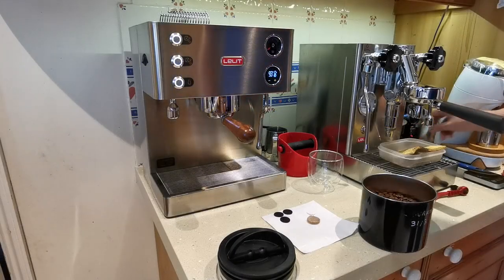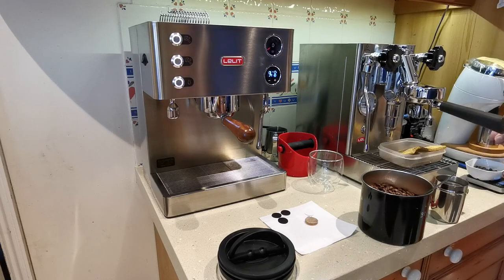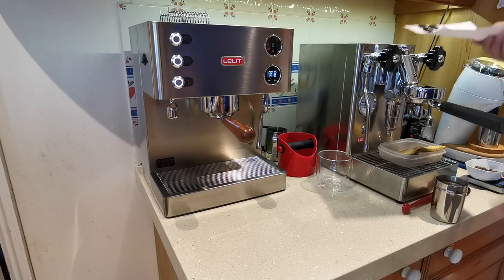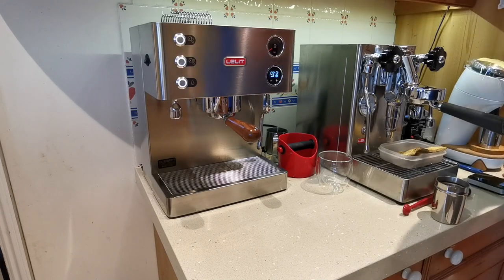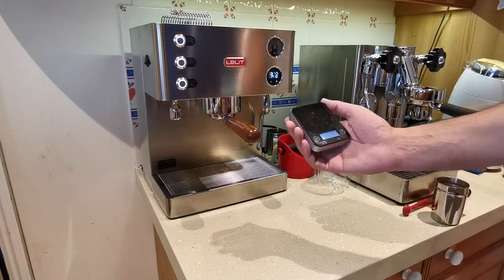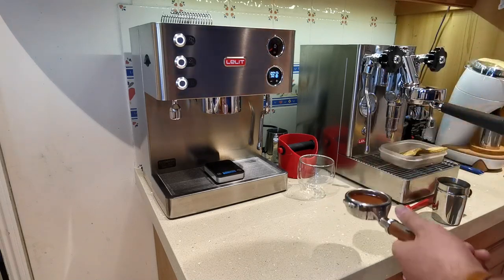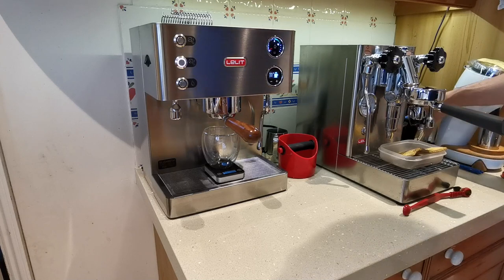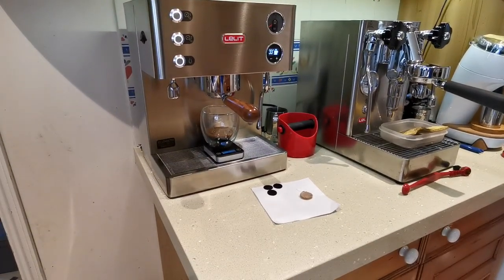5. Morning coffee thoughts Felt pads and scales you can't buy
Just some tips and tricks as I think of them. Todays short video covers refilling and moving the machine and my scales, which you can't buy, they went out of production almost 18 months ago.

If you want to find me or generally get some help...I'm at this little forum, it's actually called Coffeetime